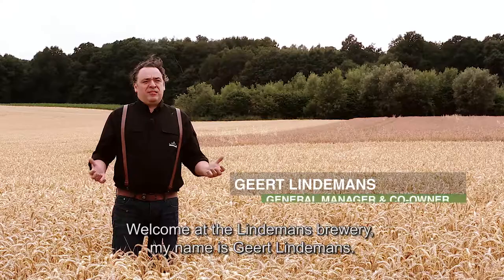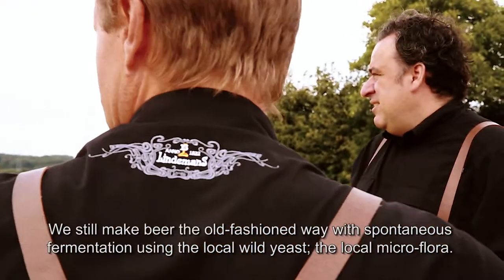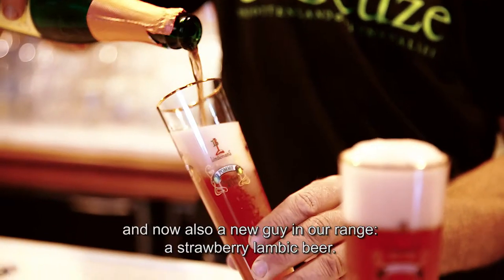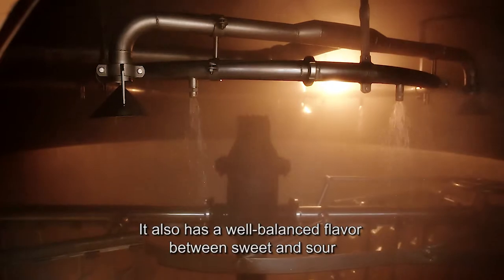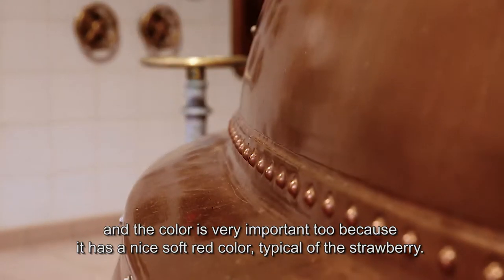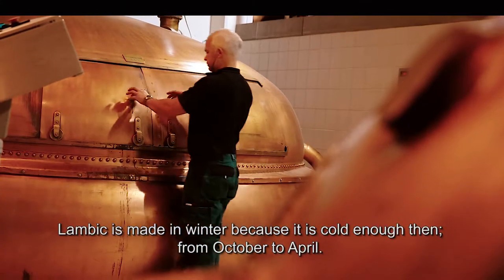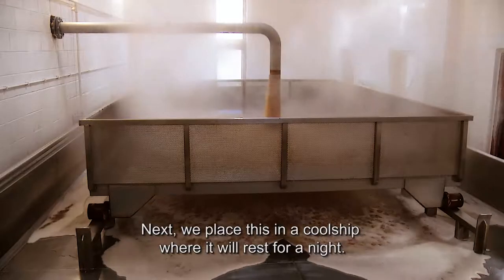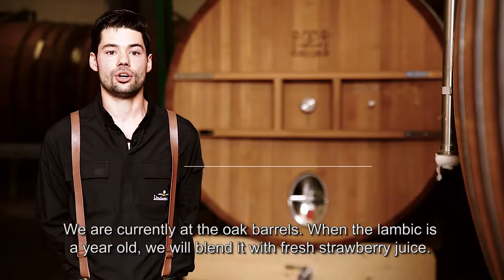Launch Lindemans Strawberry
Introducing our newest fruit beer: the Lindemans Strawberry!
The typical sour taste of lambic combined with the sweet taste of fresh strawberries.